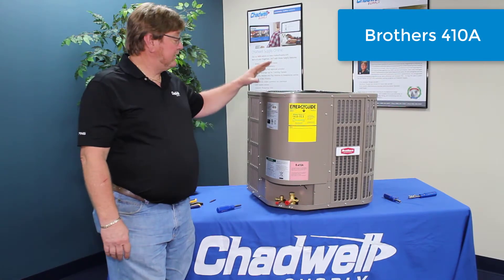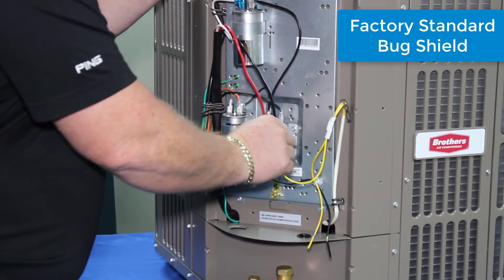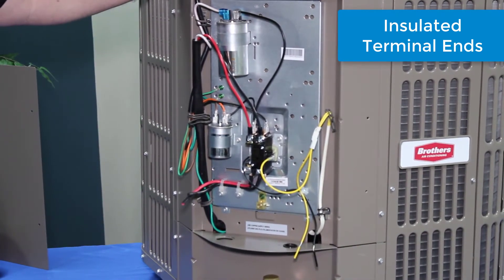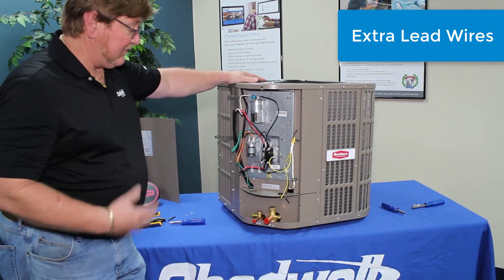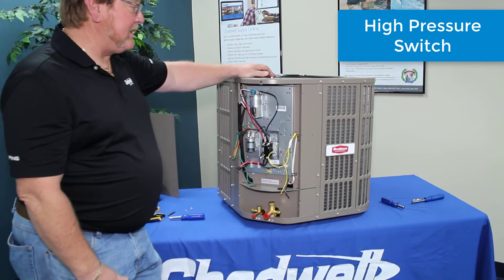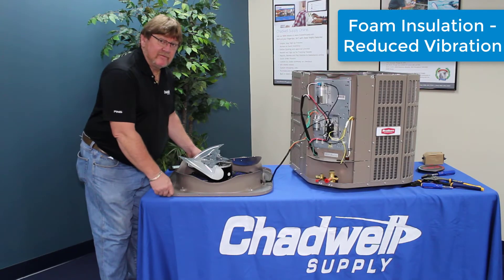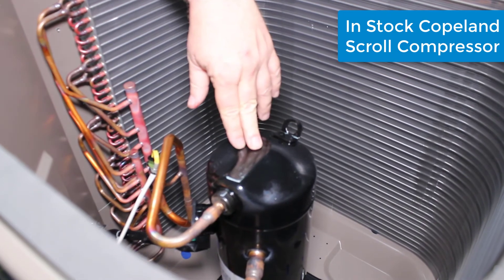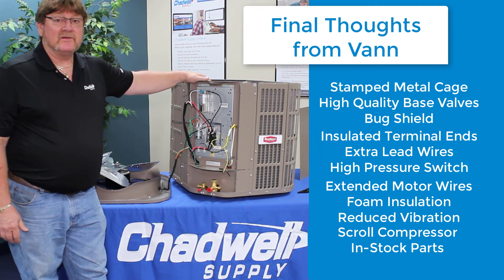Brothers 410A HVAC Unit Review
Chadwell University's Vann Flippen reviews features of the Brothers 410A HVAC Unit